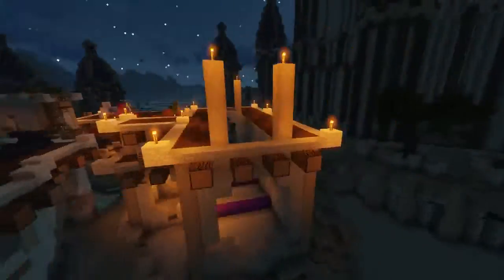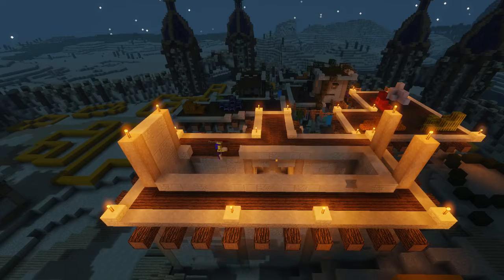World Builder: Ambiguous Religious Building (Ep. 20)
It's an Ambiguous Religious Building (TM), not a church.